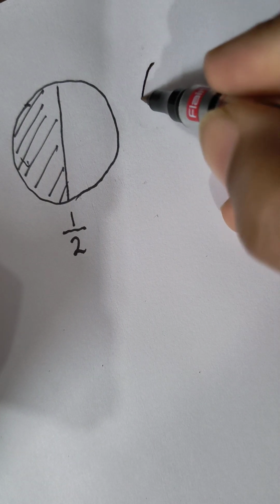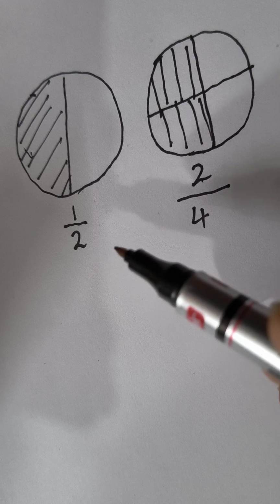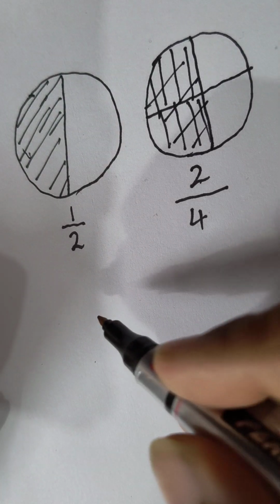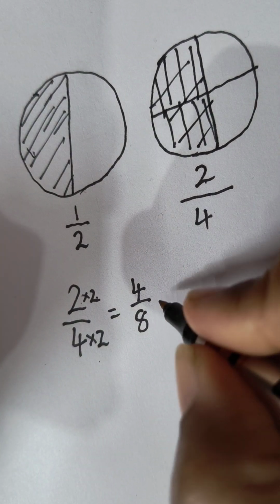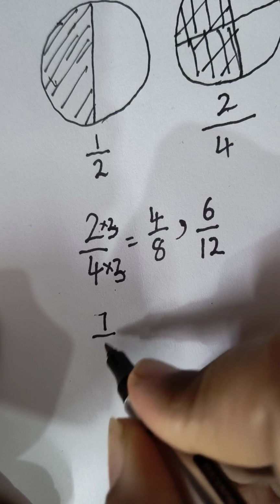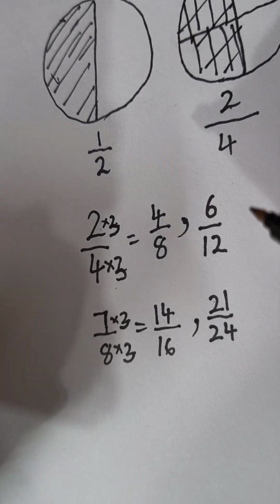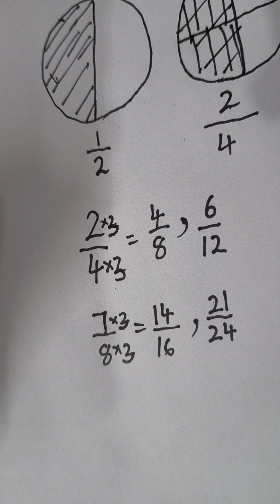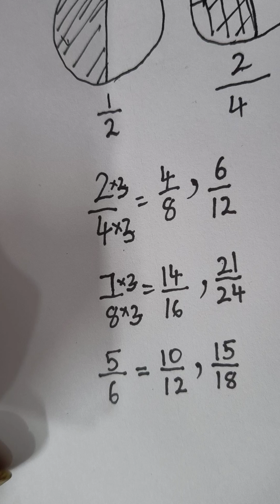How to find equivalent fractions?